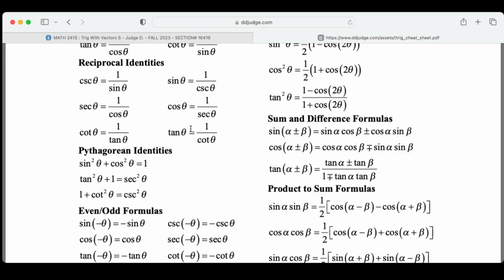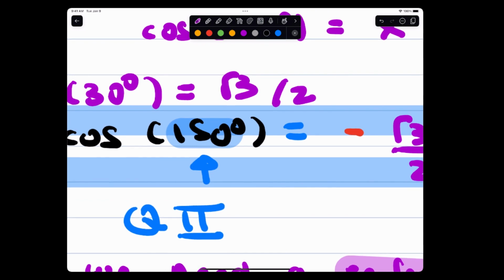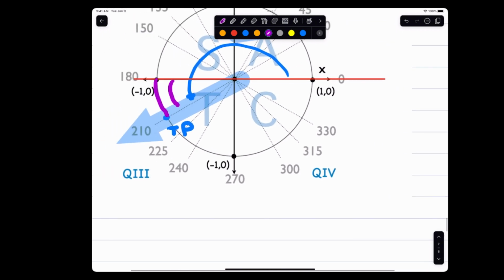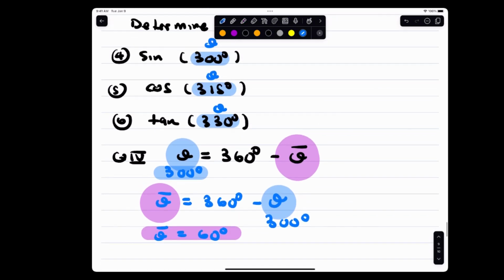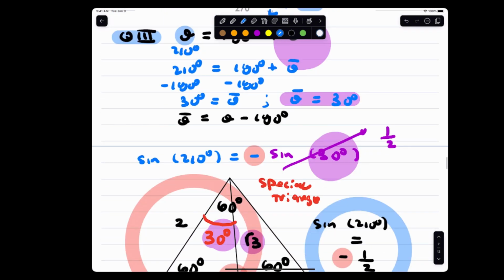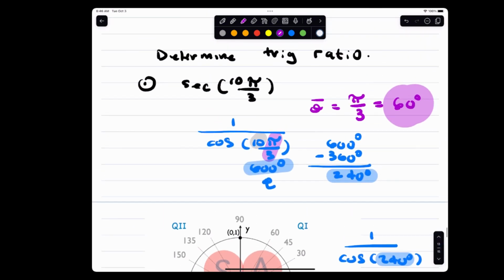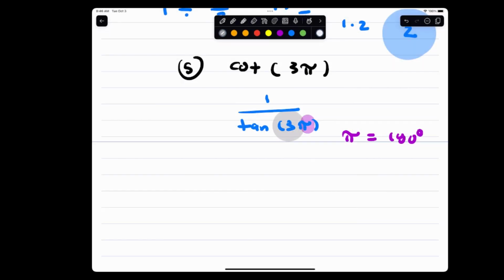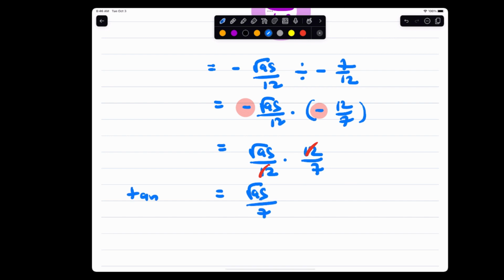Fall 2023 ASTC